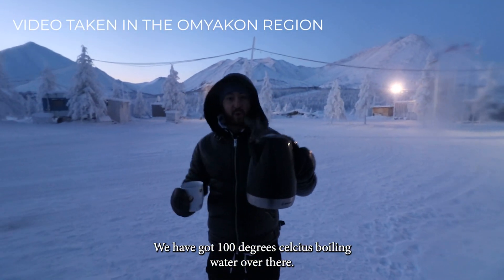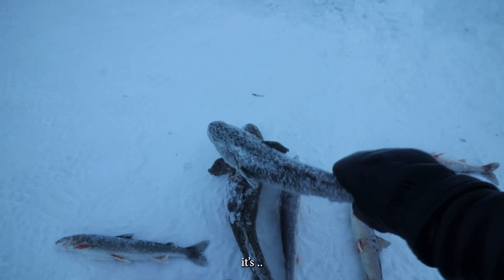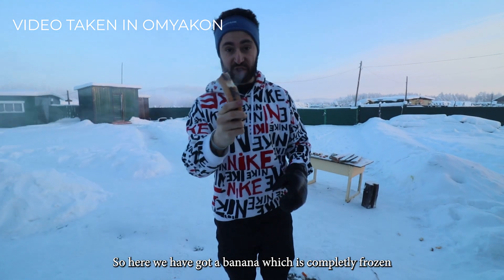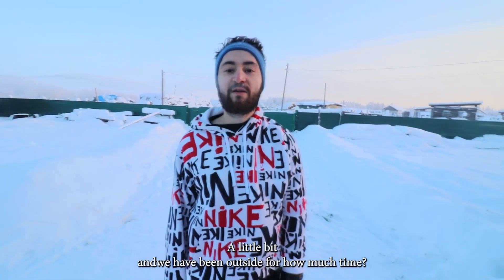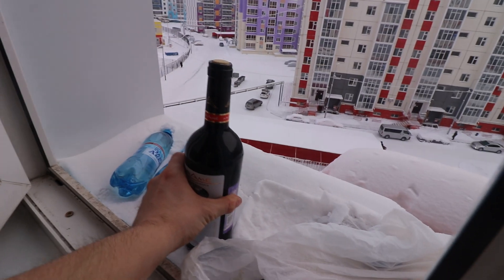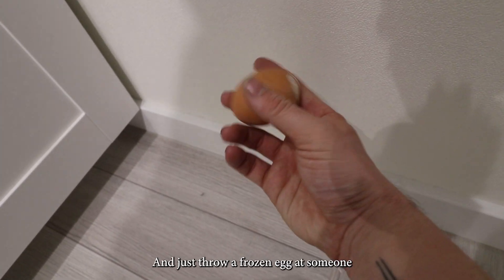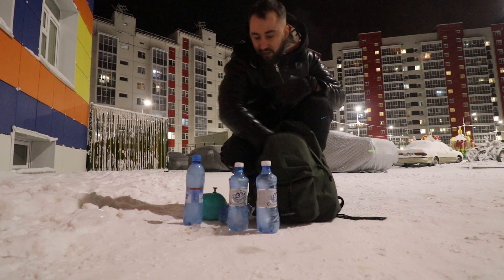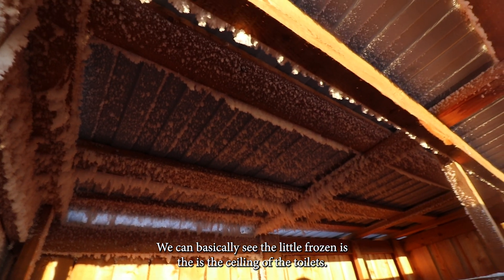12 Crazy Experiments by -50 °C / -58 °F (Coldest City in the World, Yakutsk)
12 experiments filmed in various places around Yakutia, some videos are from Yakutsk, others from Oymyakon (coldest inhabited place on earth) and in the country side of Yakutia.

Welcome on my channel, my name is Aurelien, I am from France and I have been learning Russian for more than 3 years now. I am travelling throught post USSR countries and will show you my adventure!